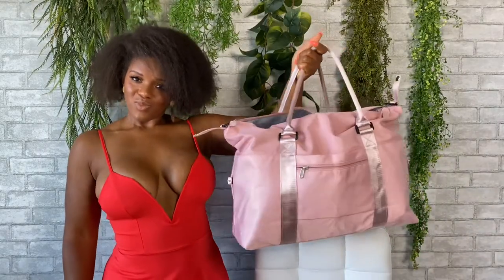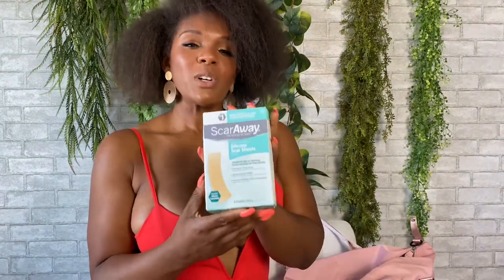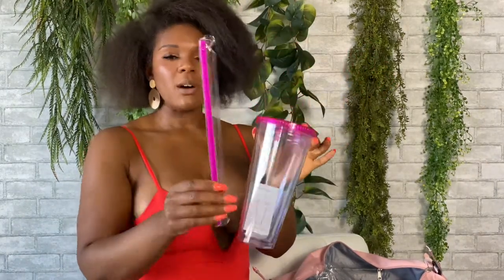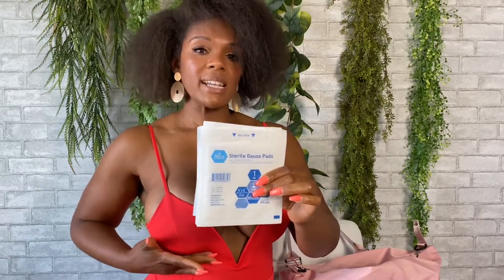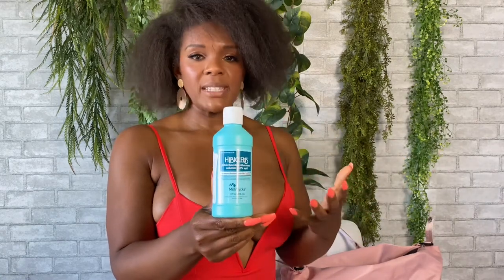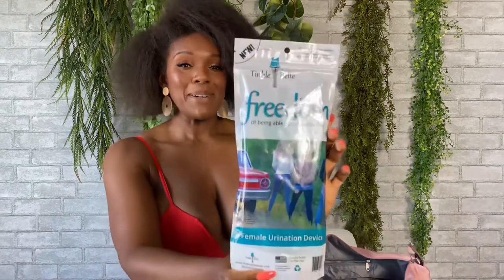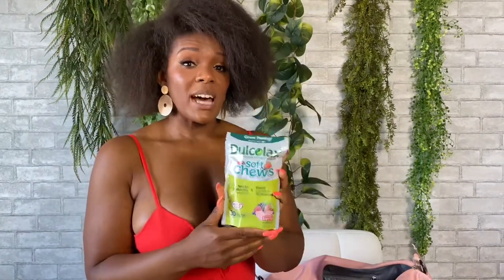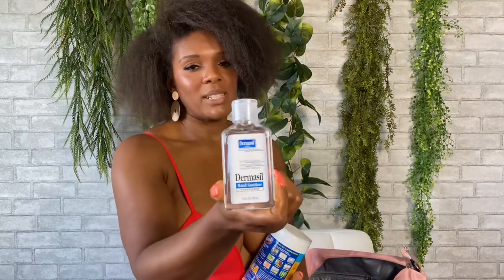Booty Bag Kit | BBL Surgery Kit | What are all of the items I need for my BBL?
What are all of the items I need for my BBL?

What are all of the items I need for my Brazilian Butt Lift? SX Recovery Kit.